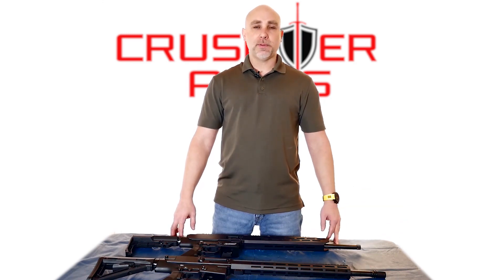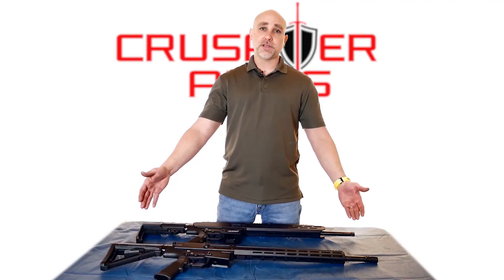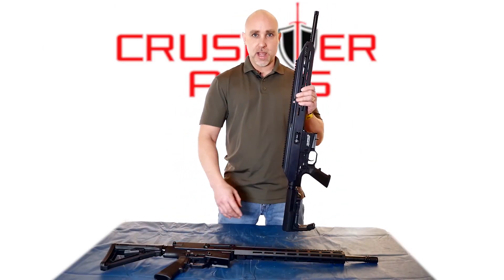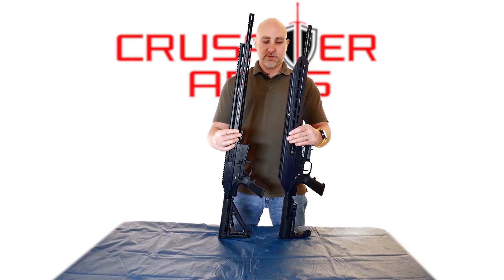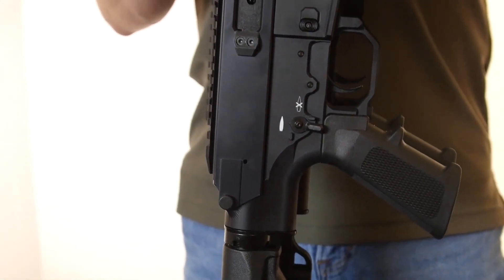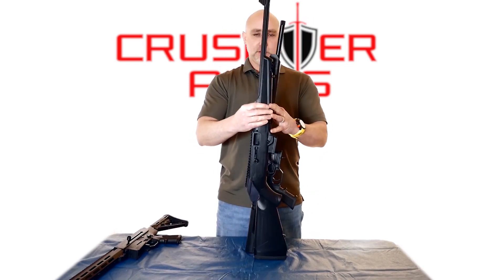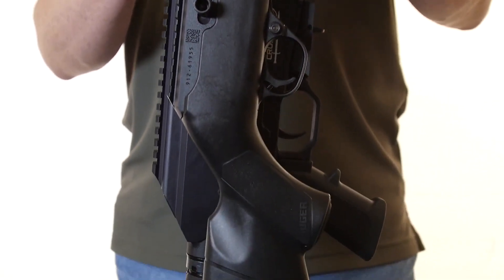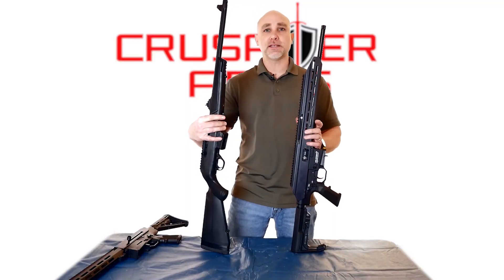Is the Crusader 9 bigger than other PCC's